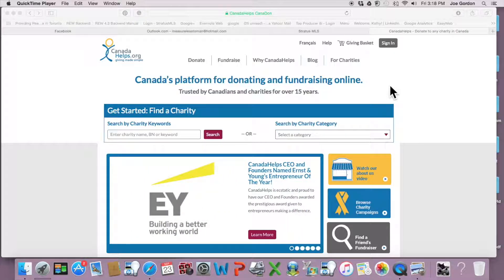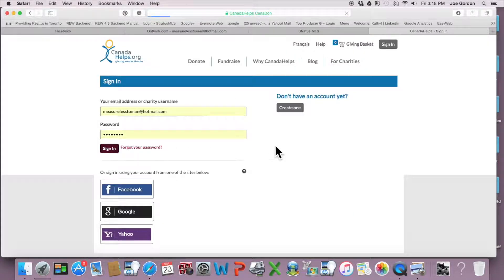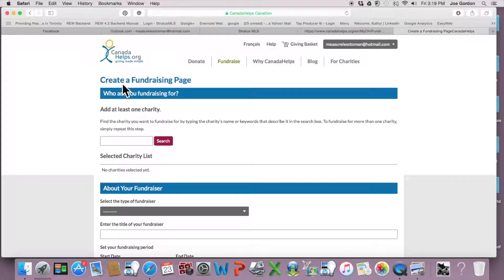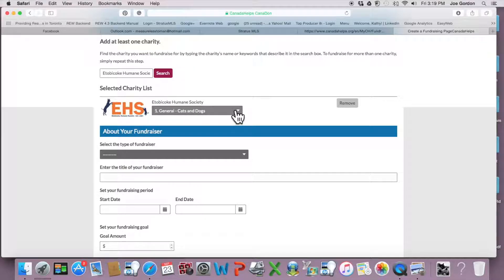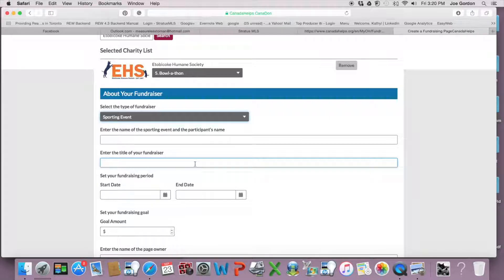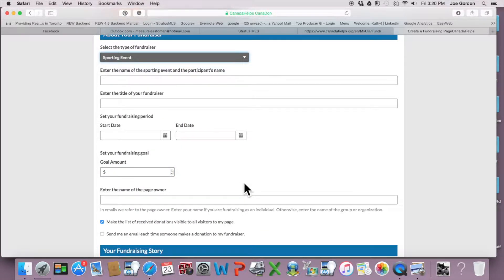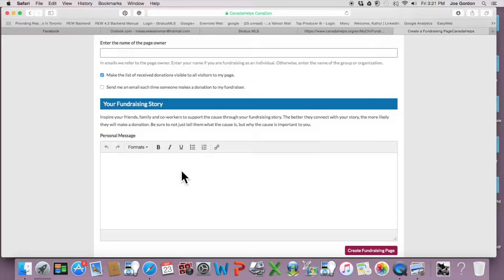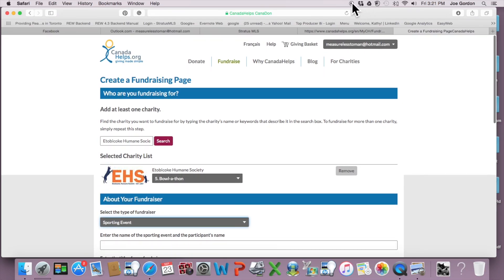Create your own Fundraiser for the EHS Bowl a Thon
Joining us on October 22nd for the bowl-a-thon?🎳
Here is a video that will be helpful in setting up an online fundraiser for your pledges.
Easily share your fundraiser with people in your online community and keep track of your pledges.
Remember, you must have a minimum of $70 in pledges for entry into the bowl-a-thon ($35 for kids under 12).
to create your own fundraiser.
Happy Bowling 🎳